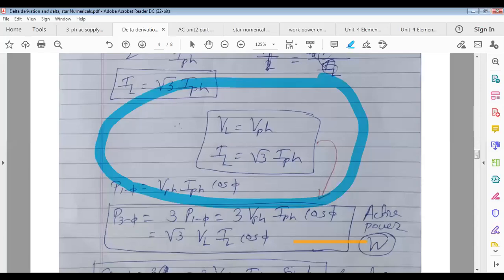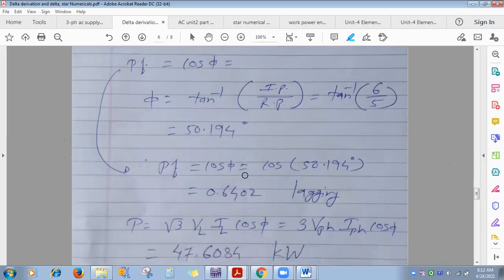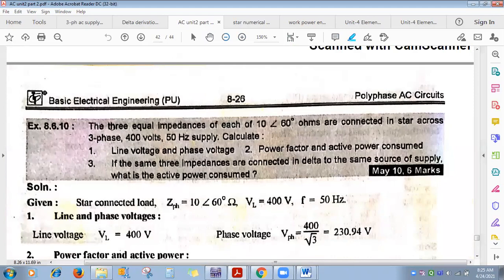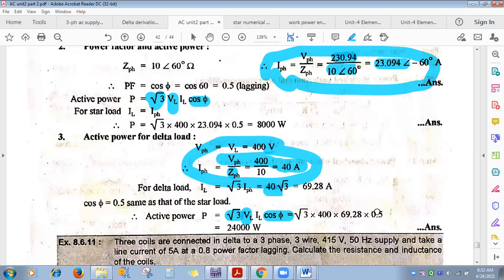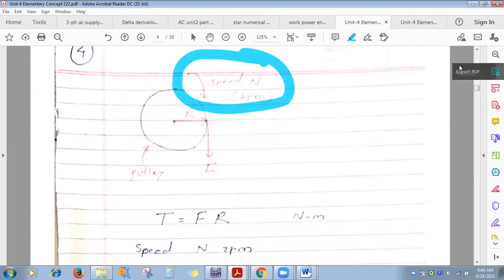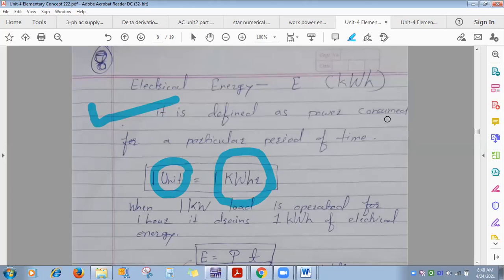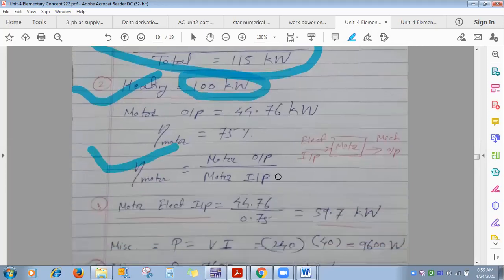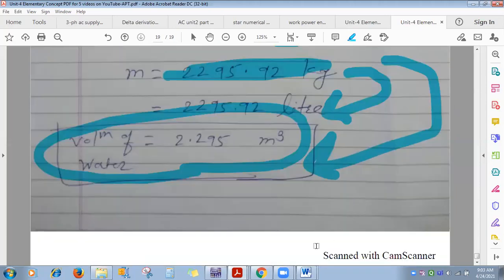L-24 BEE Unit-4 Star, delta numericals, work, power, energy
Star, delta numericals, work, power, energy